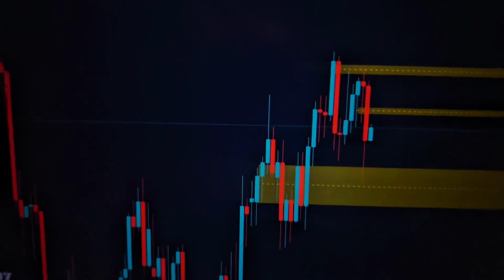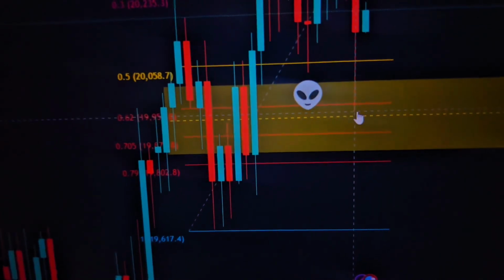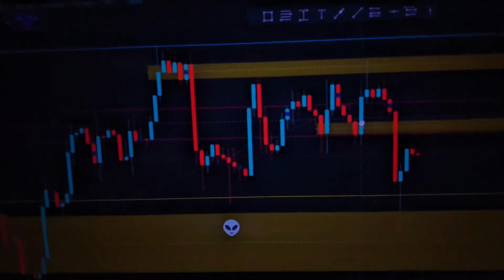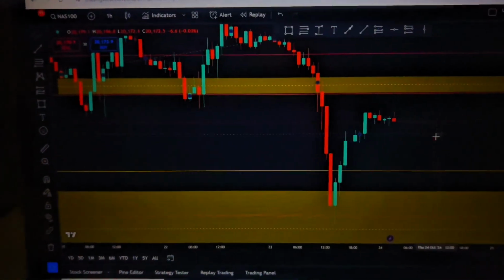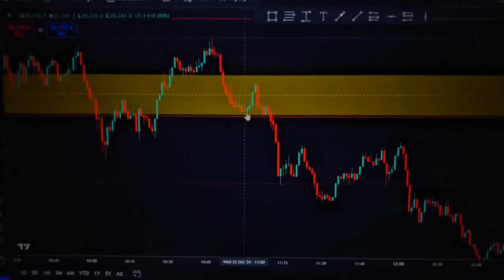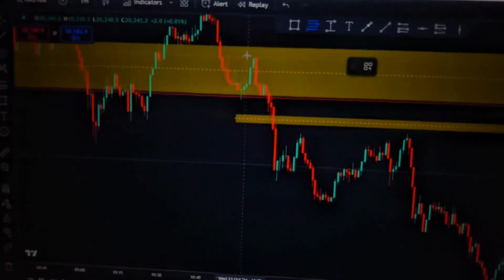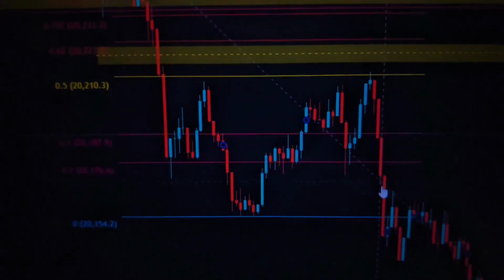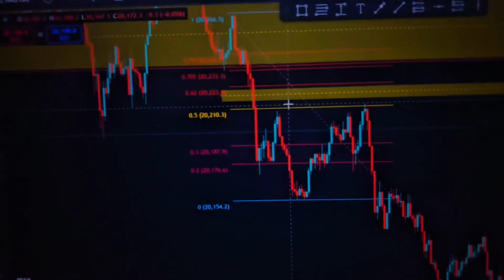How to Spot Liquidity Sweeps for A+ Trades and Profitable Market Entries